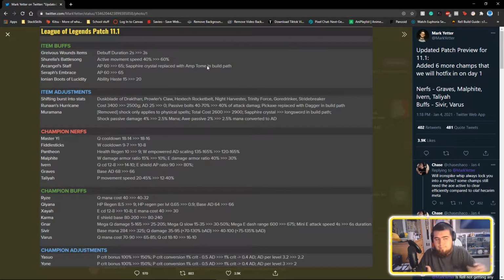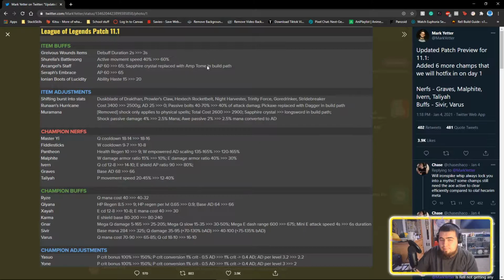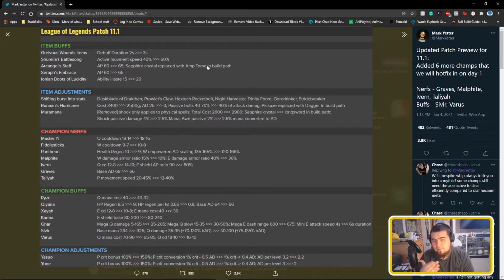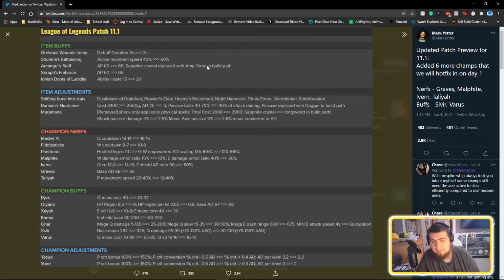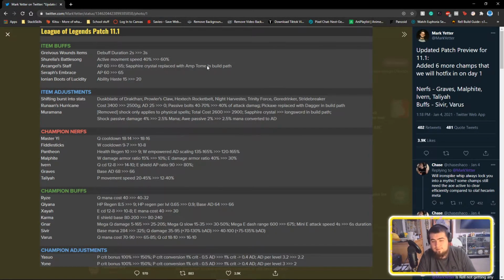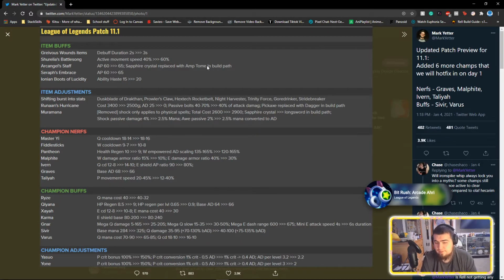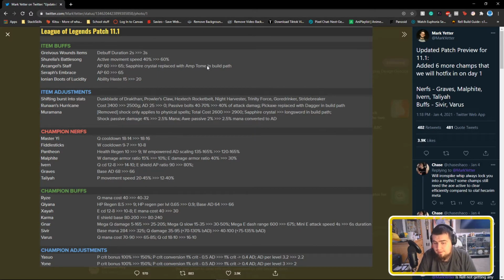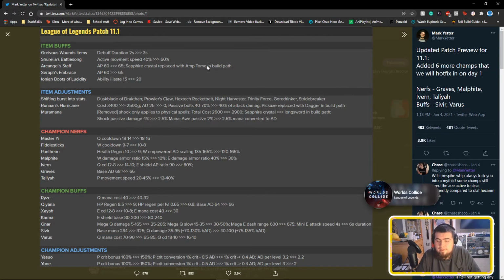PATCH 11.1 rundown! LEAGUE OF LEGENDS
I would appreciate any feedback and suggestions as I am a new content creator and would love to hear from my community. I'll try my best to respond to everybody!